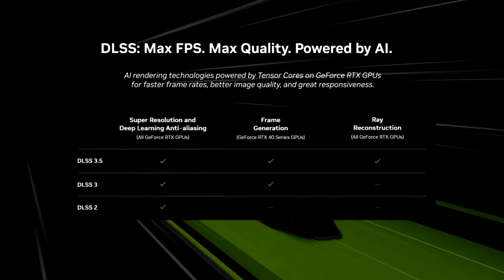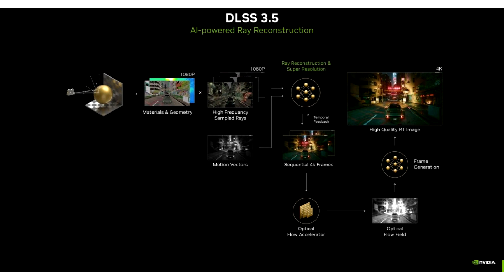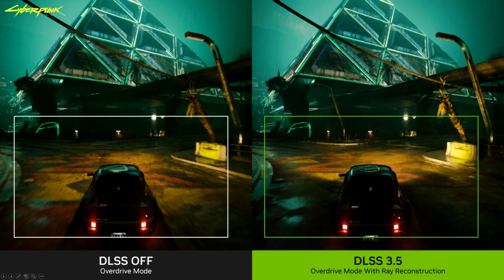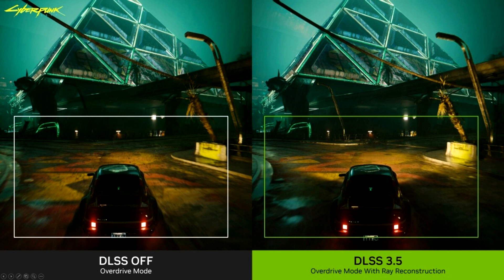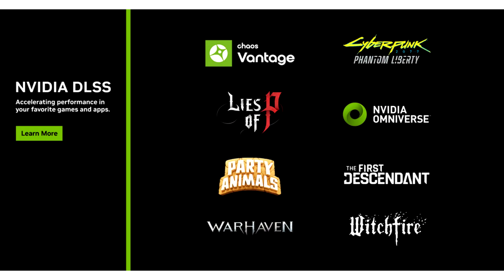More Games Get DLSS Support and DLSS 3 5 Launches on September 21